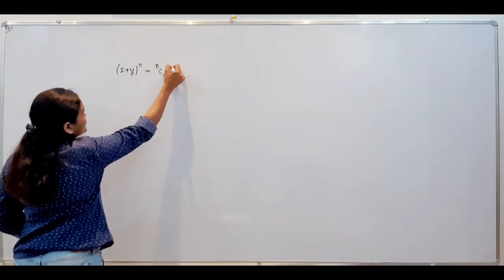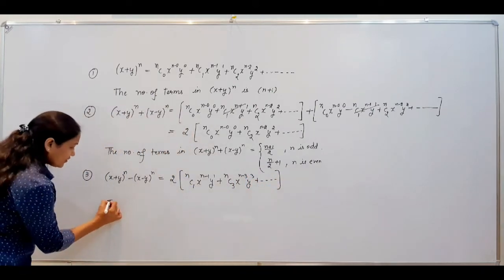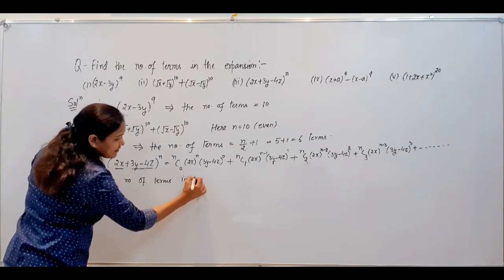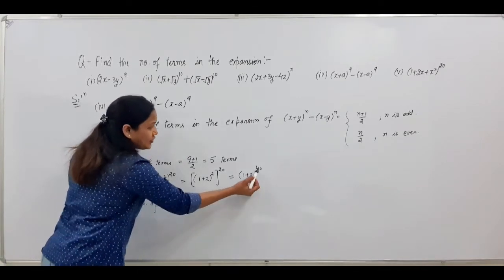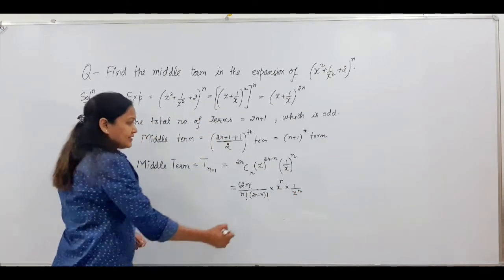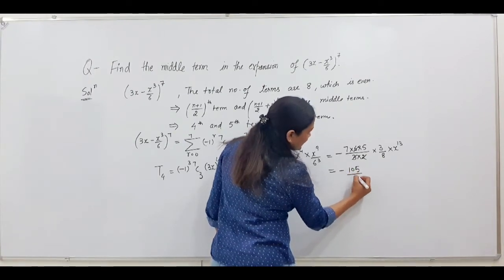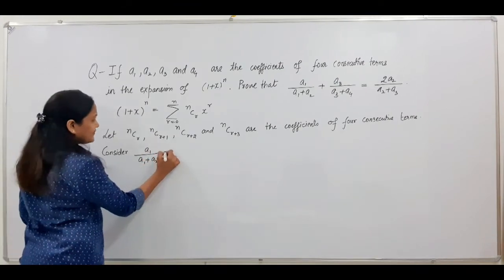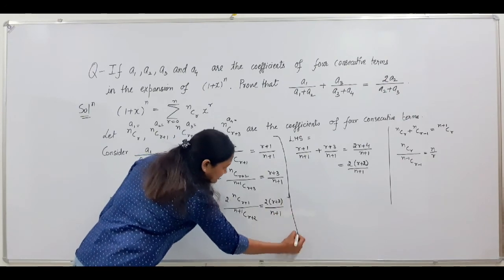Binomial Theorem || Number of Terms || Middle Term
In this video , we discuss about the Number of terms in a Binomial Expansion and also we are going to find out the Middle term(s) in a Binomial Expansion :

MEETU GUPTA